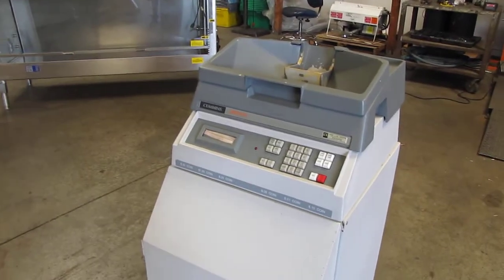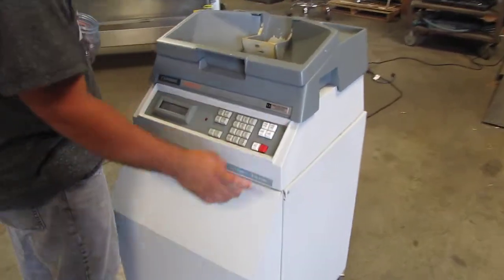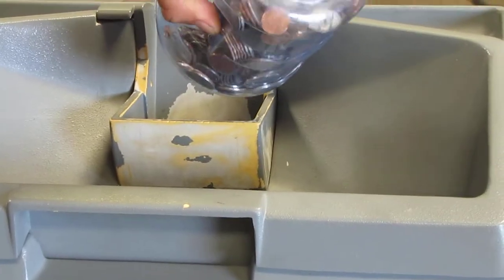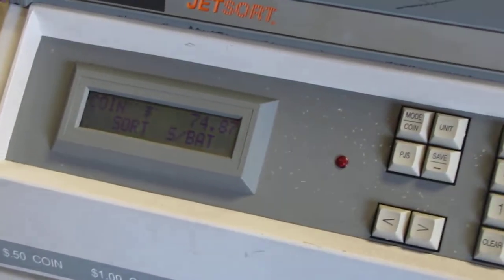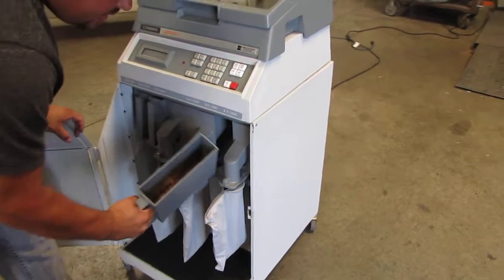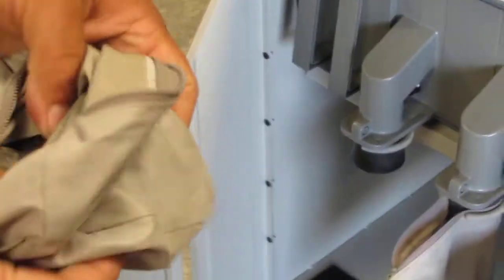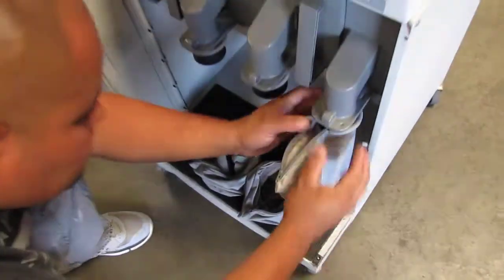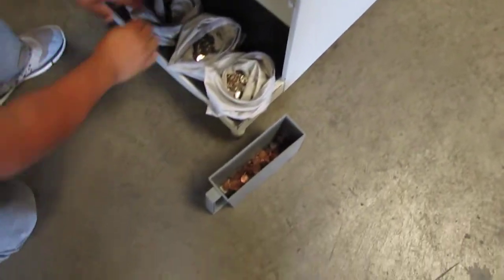Cummins Allison JetSort Coin Change Counter Sorter 2000 Casino Bank Commercial